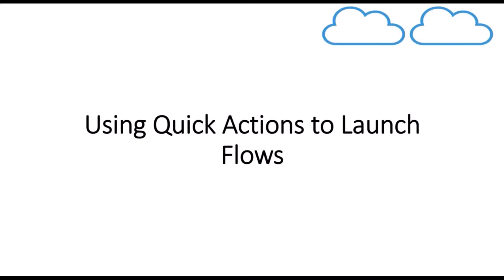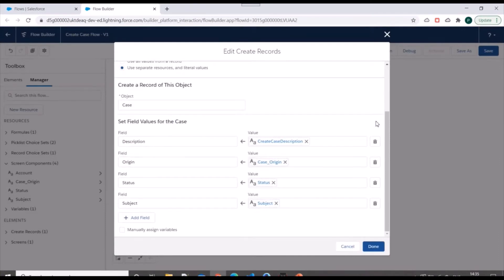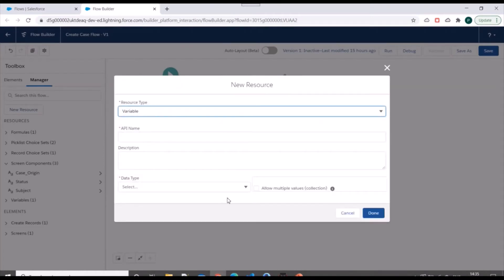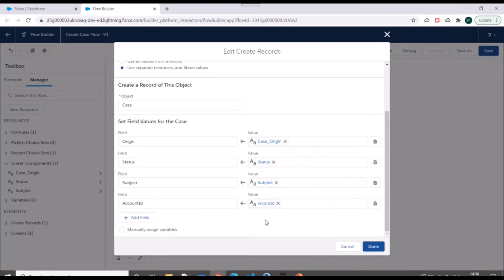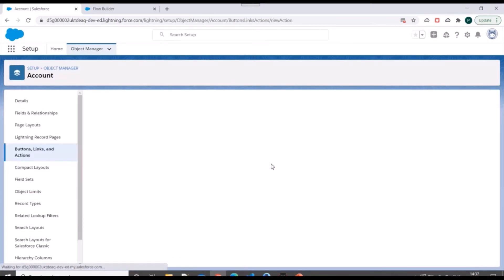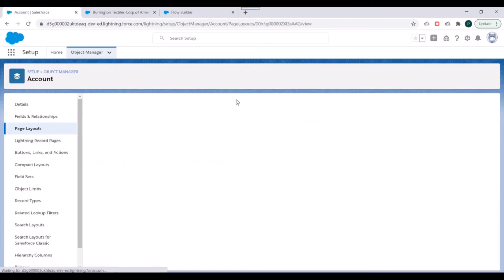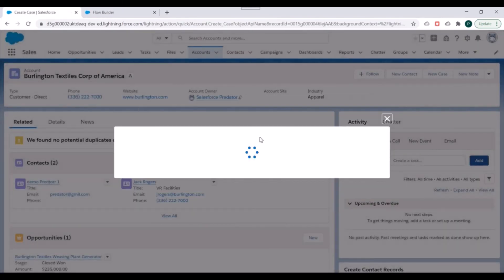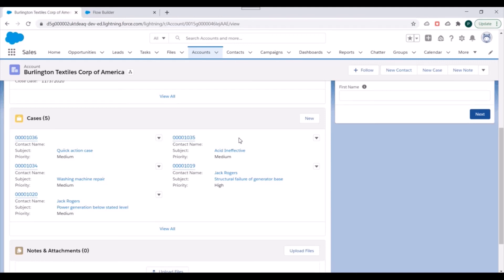Lightning Flows in Salesforce: How to Launch Flows Using Quick Actions in Salesforce?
Lightning Flows in Salesforce: How to Call Flows Using Quick Actions in Salesforce?

In this video, We discuss how we can use quick actions to call Flows.